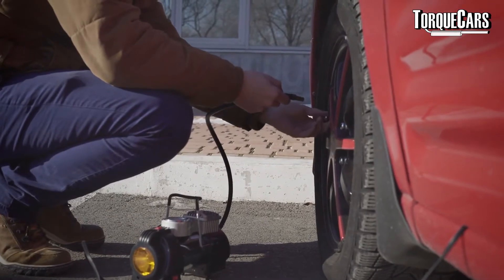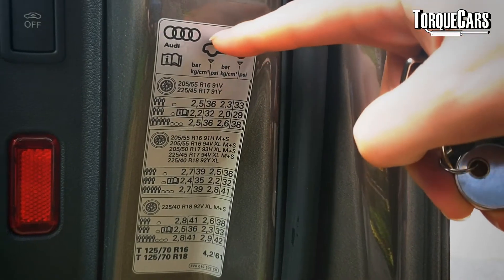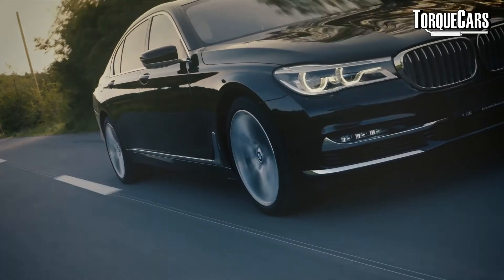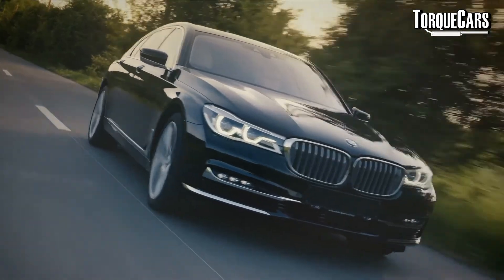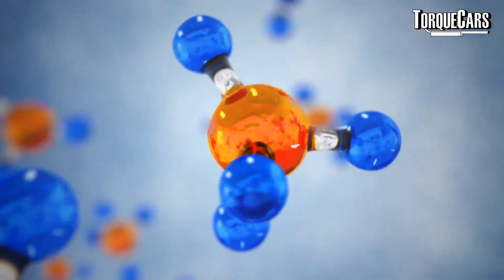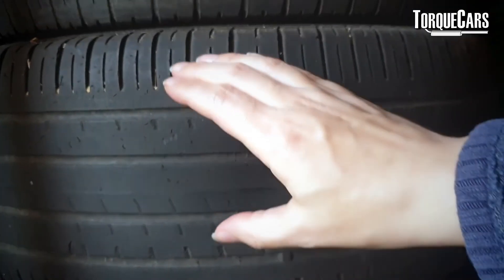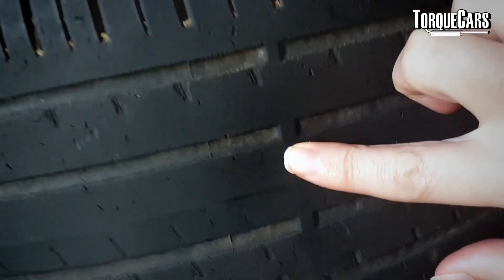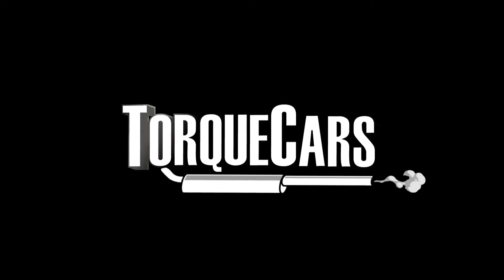Tire pressures, Nitrogen and tread wear [Top Tips]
Find out everything you need to know about tire pressure, the effect of tire pressure on wear, how to find the correct pressures for your car and discover the reason some people use Nitrogen gas instead of air in their tires.

For a full tire guide see our site...